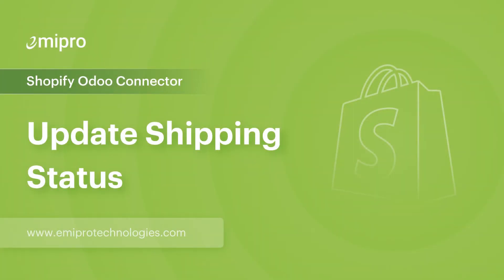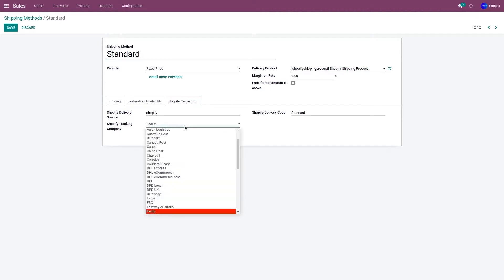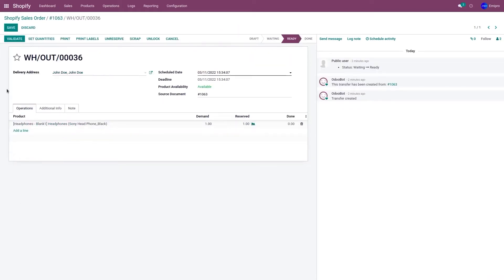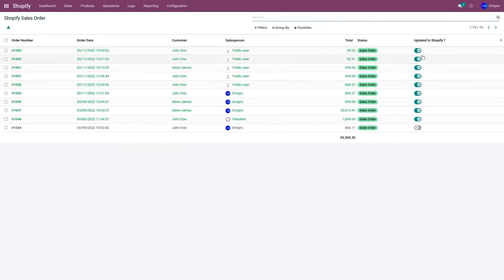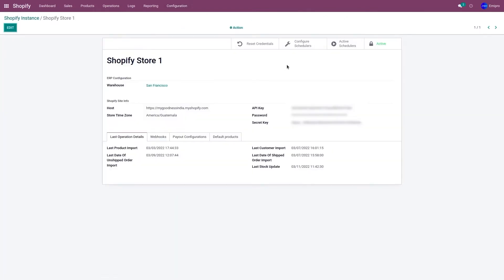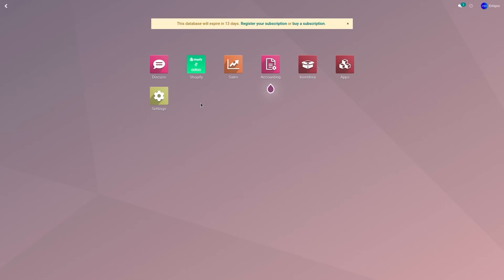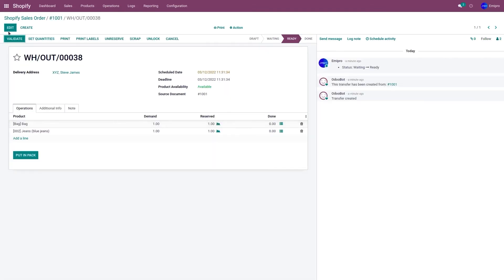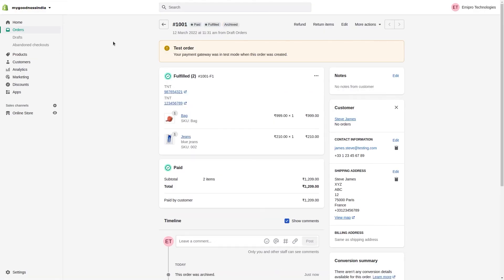Update Shipping Status | Shopify Odoo Connector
In this video, we will discuss once the order is imported to Odoo and how to update tracking details and carrier names on Shopify. In our solution, you can also import multiple tracking numbers from Odoo to Shopify.

0:00 - Intro
3:01 - Update Multiple Tracking Numbers